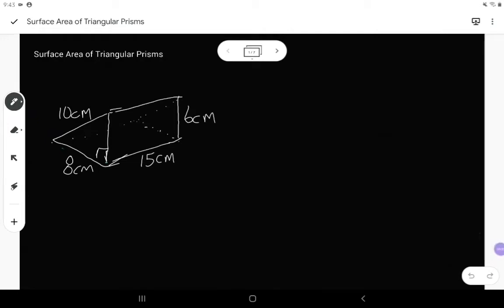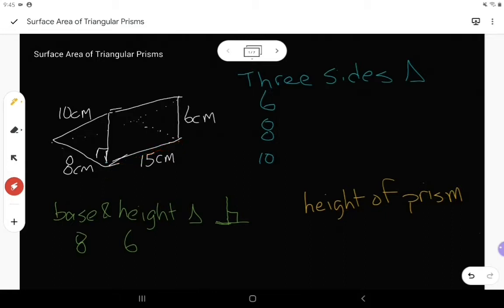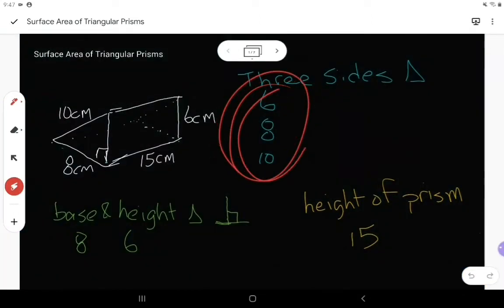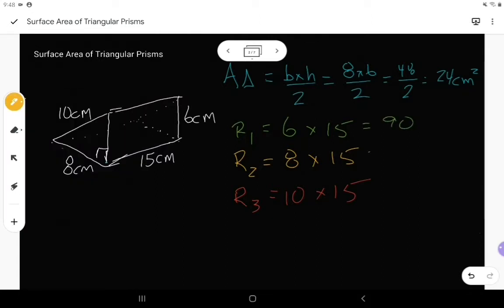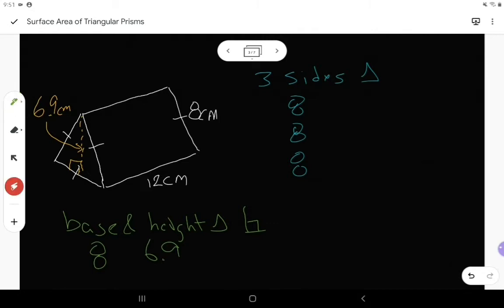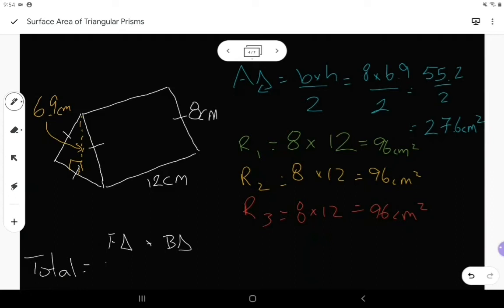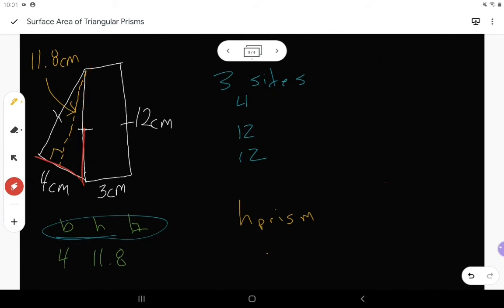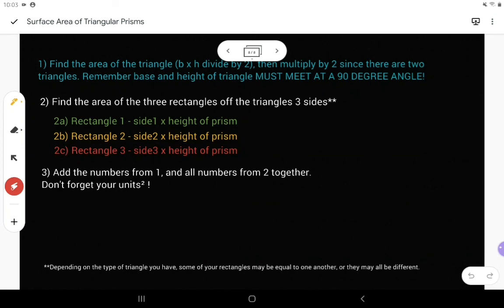Grade 8 - Surface Area of Triangular Prisms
Grade 8
Surface Area
Triangular Prisms
Alberta Curriculum